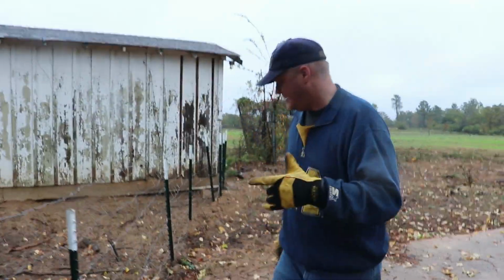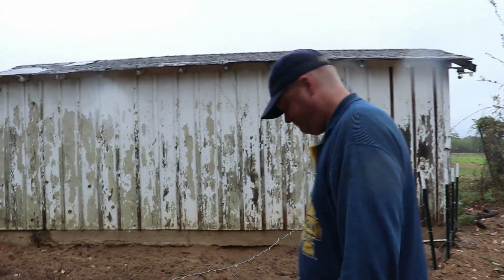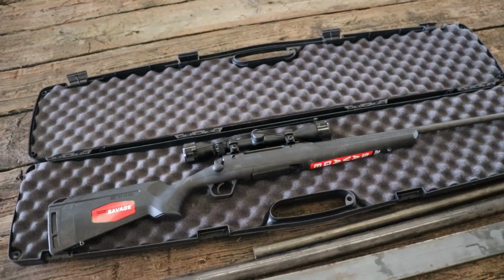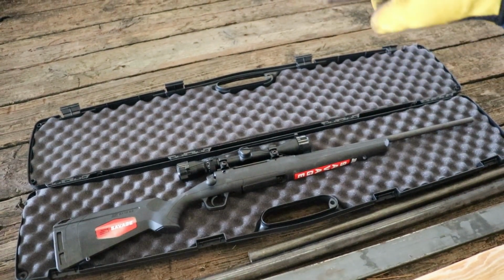Ep. 228 - Eliminating a Nasty Pest on the Ranch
Not all animals are welcome on the ranch.  We allow bison, some birds, some pigs, chickens, deer, and others.  Sometimes you have to take action to protect your animals by disposing of another animal.

Mailing Address:
Blackacre Ranch